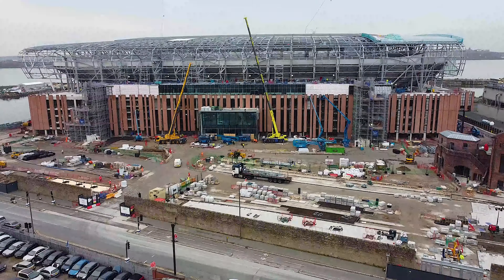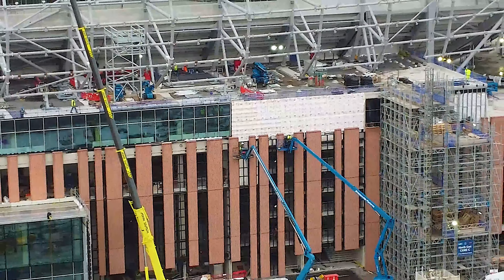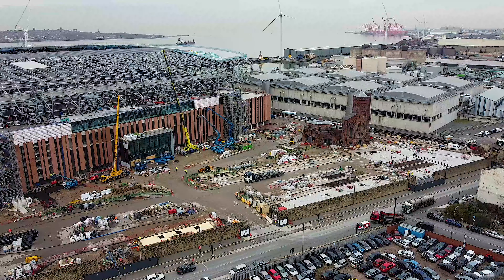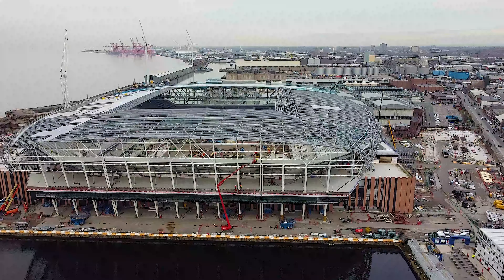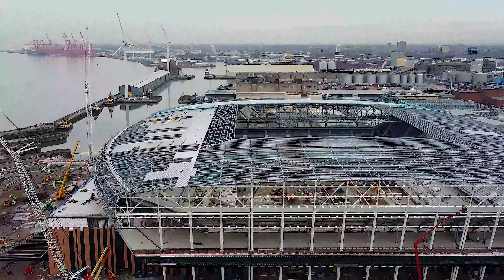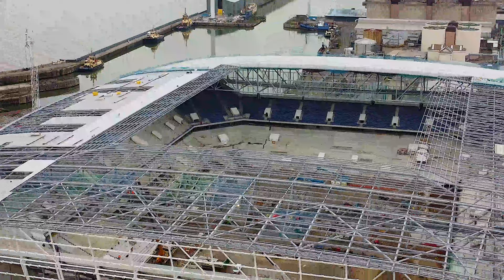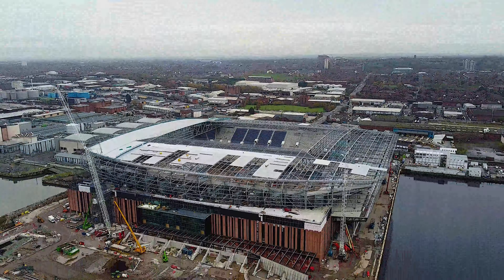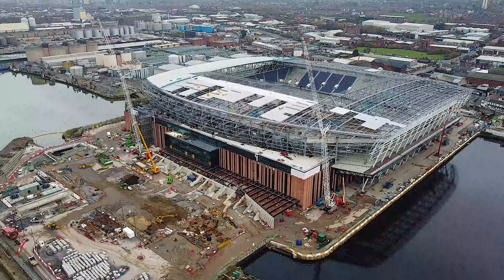Everton FC New Stadium Update 16/11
Everton FC Bramley Moore Update Filmed 16th November 2023. Taking a look at the site after storm Debbie